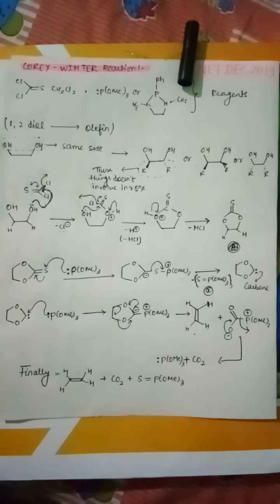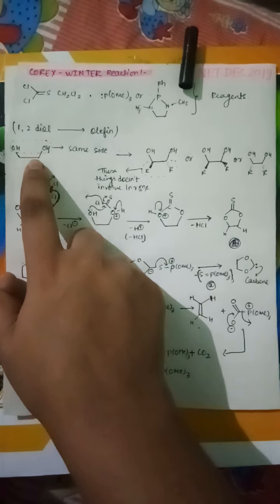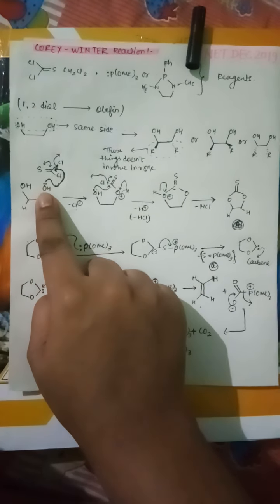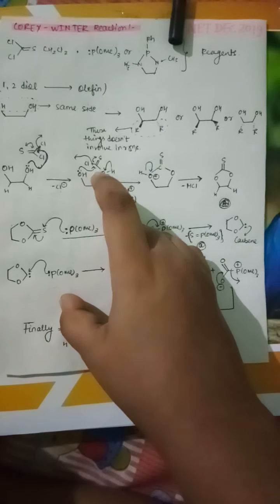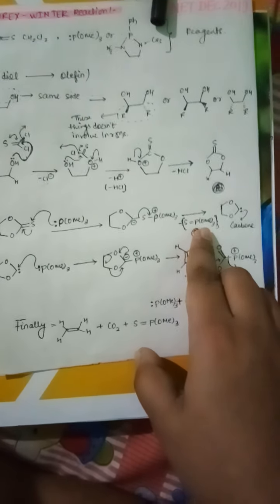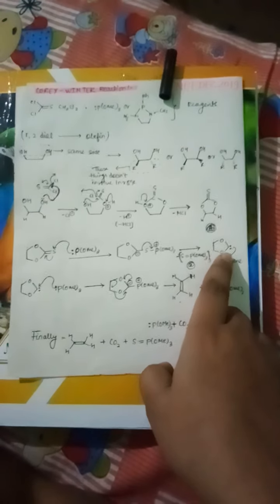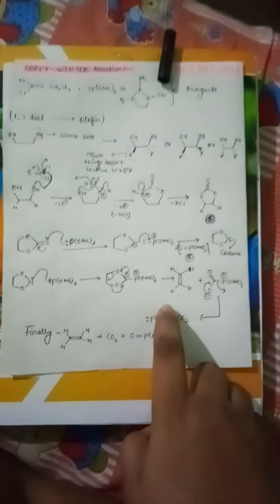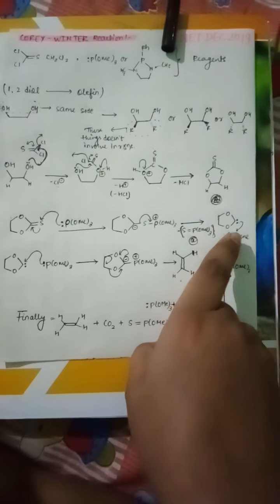Corey winter olefin synthesis. Chhota packet of Name reagent reaction\ CSIR NET JRF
This is not belonging to UPSC, It is related to upcoming NET JRF 2020 November exam.